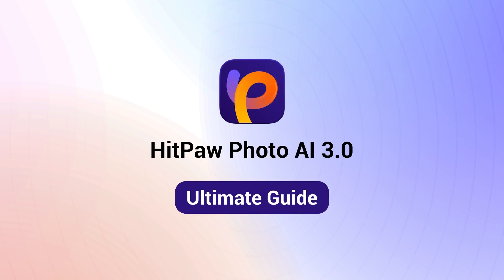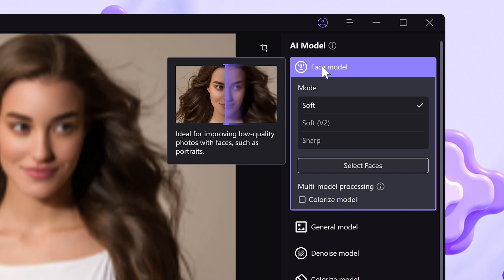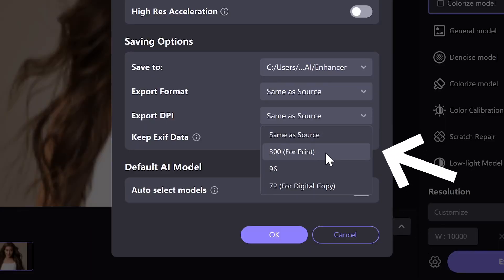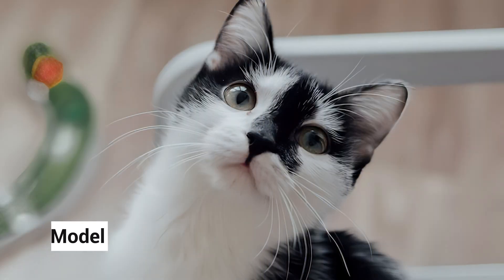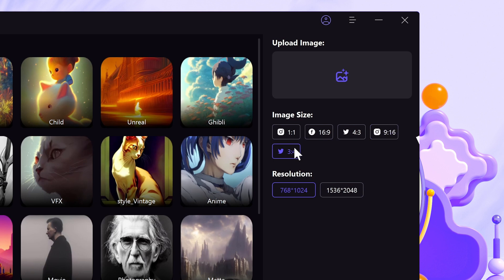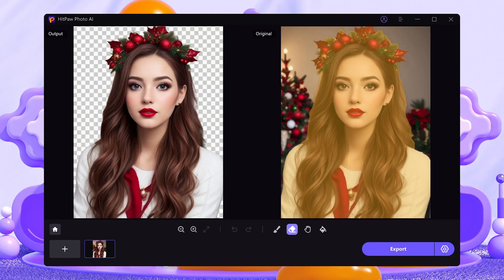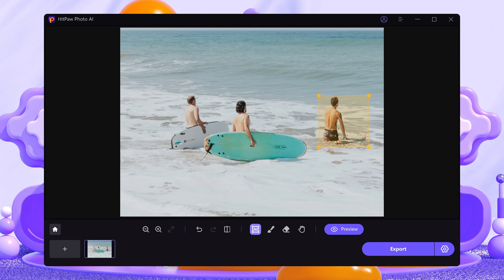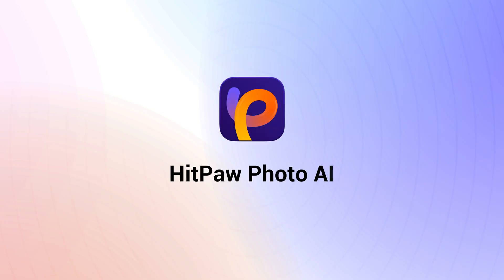The BEST All in One HitPaw FotorPea - Ultimate Guide (2024)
This is the ultimate guide of HitPaw FotorPea. Hope you have fun with HitPaw Photo AI!

AI image upscaler, ai art generator, background remover, photo retouch, all in one! Introducing HitPaw FotorPea, the new upgraded powerful photo quality enhancer! Bringing your image quality to the next level!

Chapters:
0:00 Intro
0:10 AI Enhancer
1:06 AI Generator
1:34 Background Remover
1:52 Object Remover

⭐️ What can HitPaw FotorPea do:
It is an AI Photo Editor for Image Enhancer, Remover, Generator.
- Best image enhancer to perfectly boost images in clarity & color
- AI photo generator to transform text into stunning artwork
- Remove unwanted background and replace with solid color
- Effortlessly remove objects from photo and get perfect results